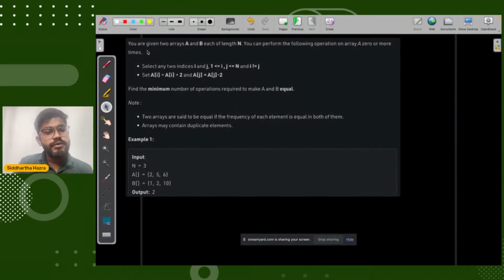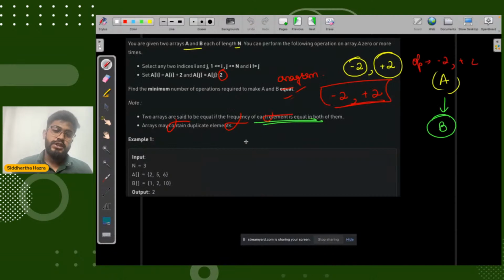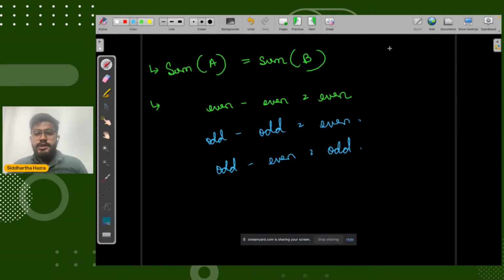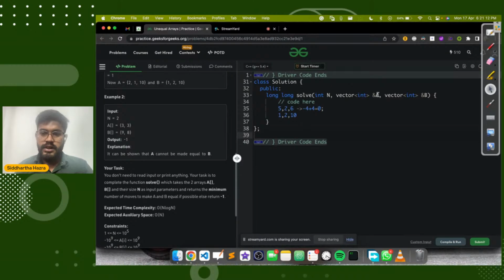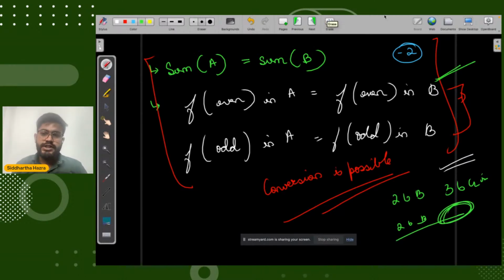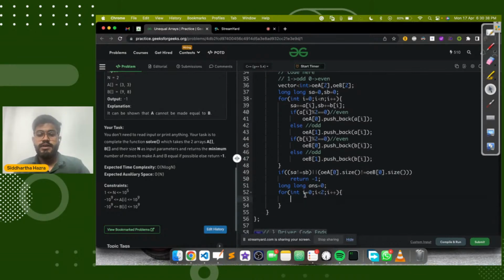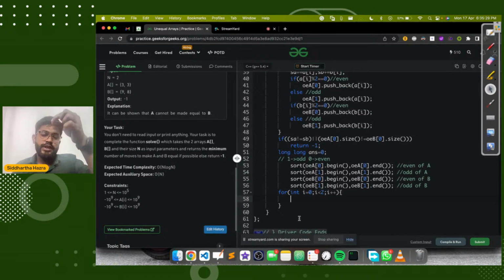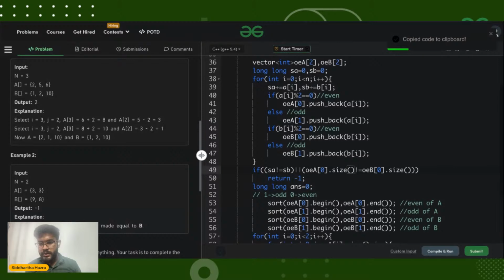Problem of The Day: 16/04/2023 | Unequal Arrays | Siddharth Hazra